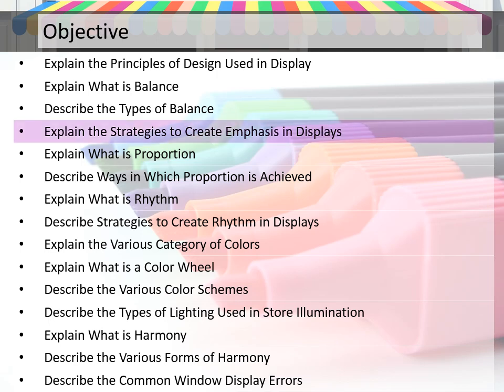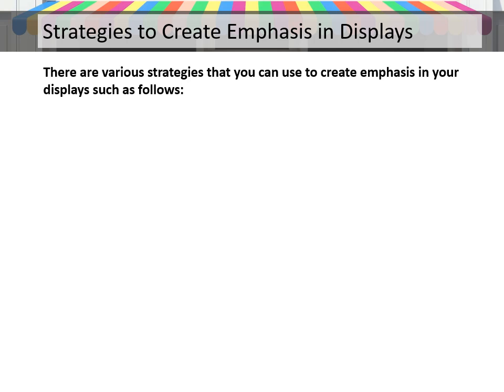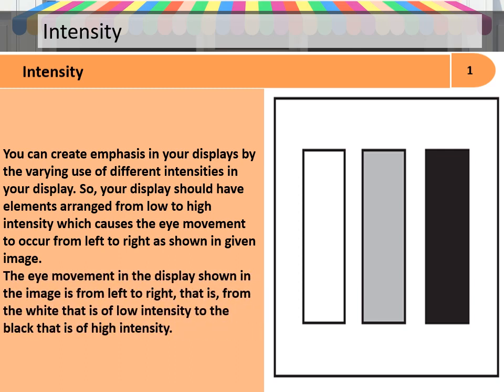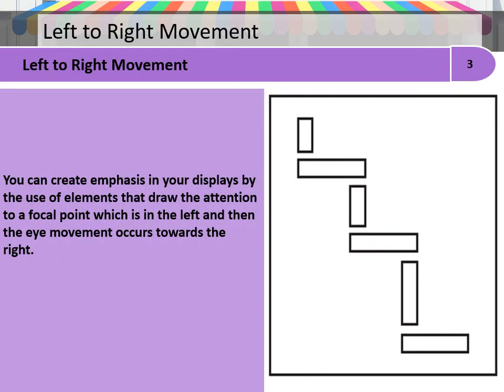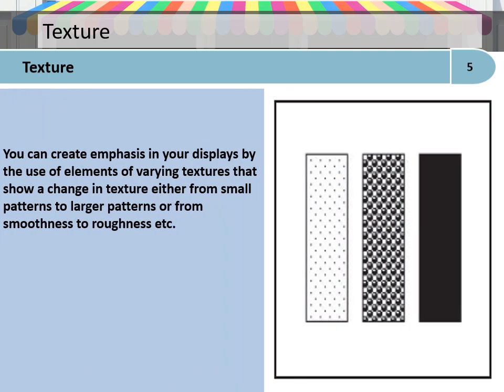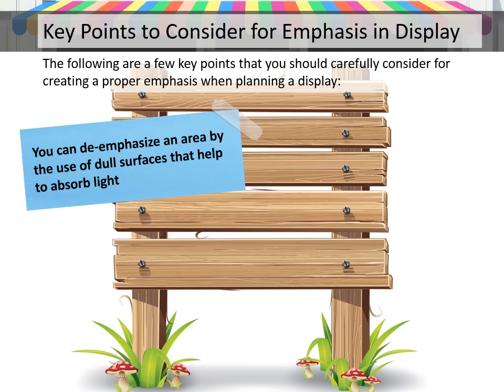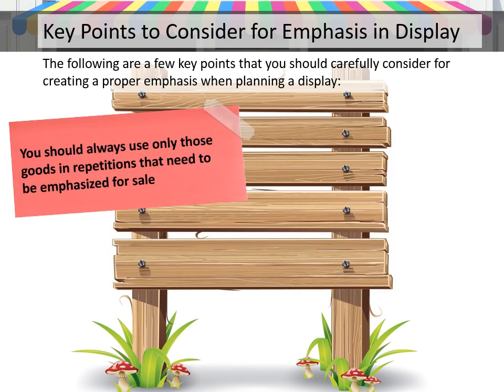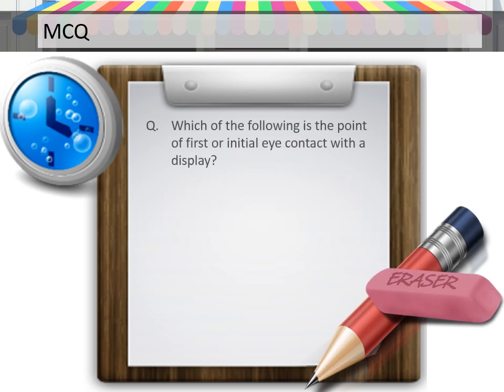Strategies to Create Emphasis in Displays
In a display, the ‘Emphasis’ is the point of first or initial eye contact. Hence, from this point of emphasis, the rest and all other eye movements would flow and follow. So, the emphasis in a display is the preparation and formulation of a focal point. All the rest of the elements in the display act as subordinates to this focal point. Therefore, it is crucial that each and every display should have an emphasis. The emphasis may occur due to the focal point’s size, color or position. Generally, majority of the displays use merchandise as the focal point.